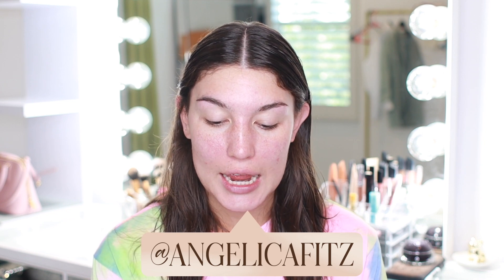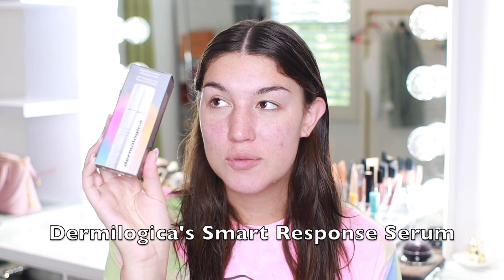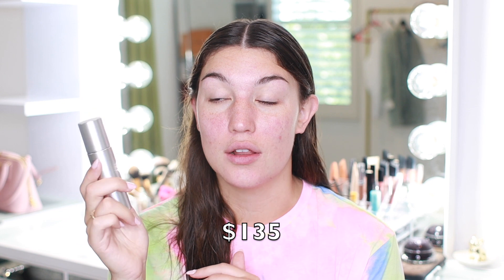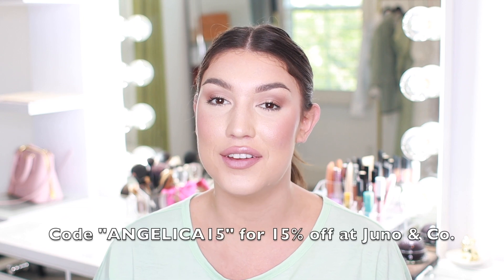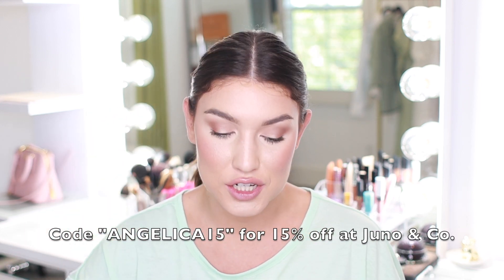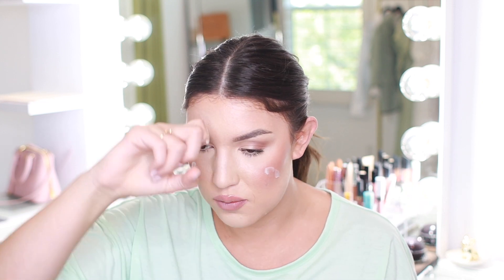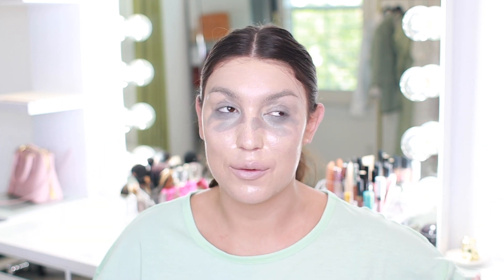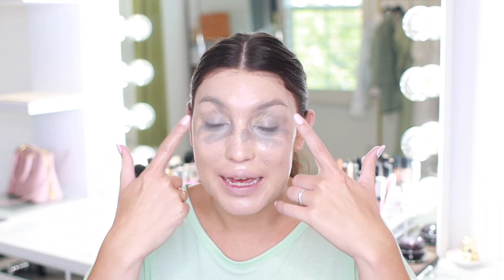Dermalogica Smart Response Serum DOES IT WORK?!?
Hi Beauties!! Today I am sharing and chatting with y’all about Dermalogica's new Smart Response serum! In todays video I share my results after using this products consistently for an entire week and if I think it is worth your money or not! Enjoy!

Xoxo
Angelica

▷ Have you seen my previous video? HOW TO USE THE FOXYBAE PEARL WAND! | Hair sanding tutorial